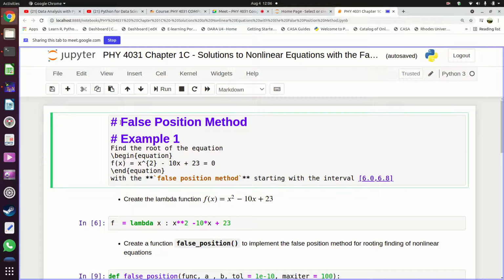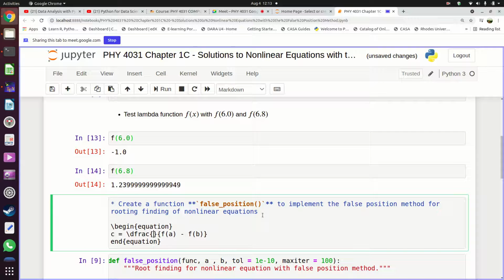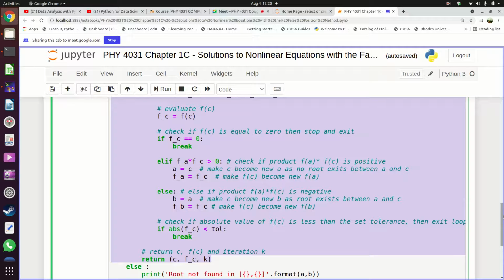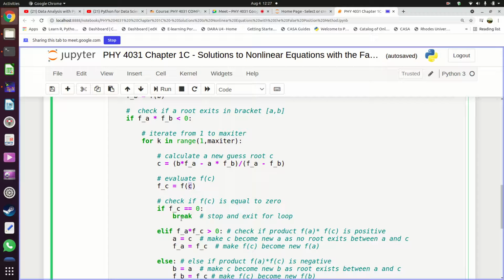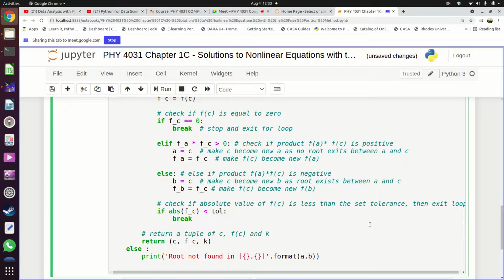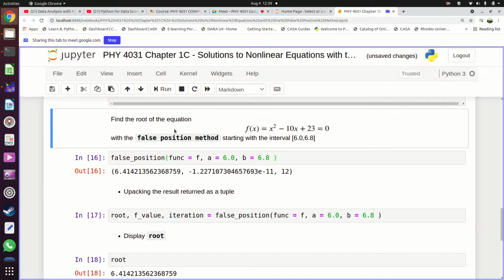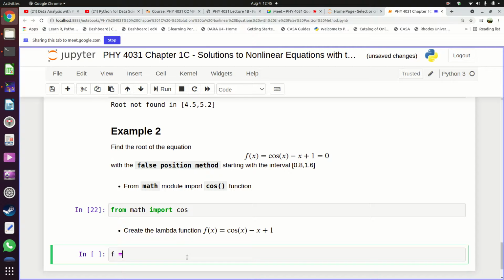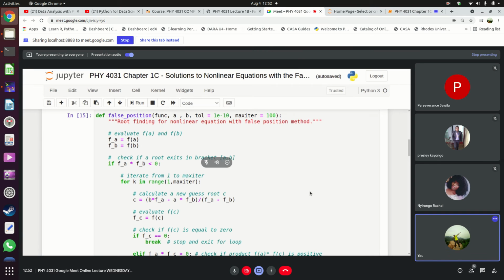UNZA PHY 4031 Chapter 1C False Position Method Python 3 Code with Examples 4 August 2021